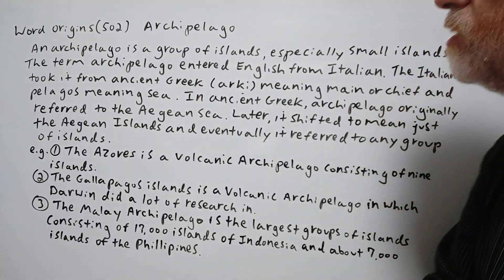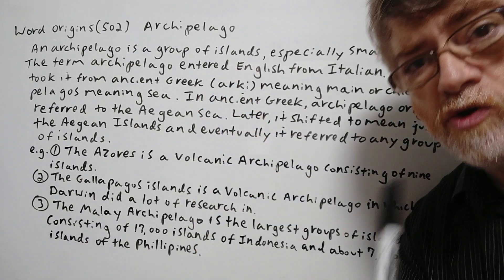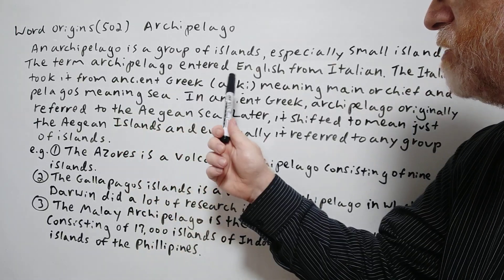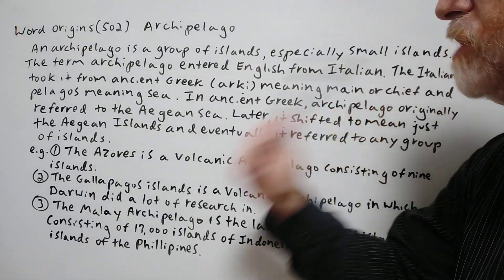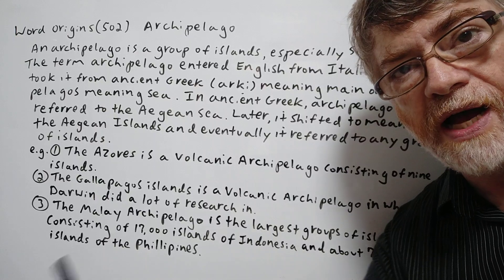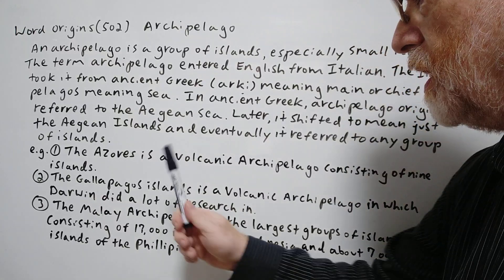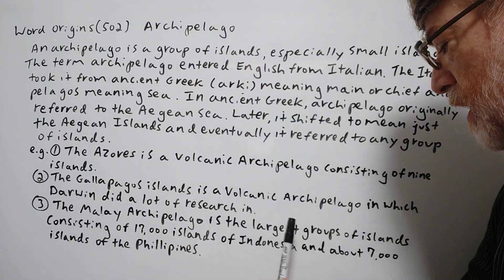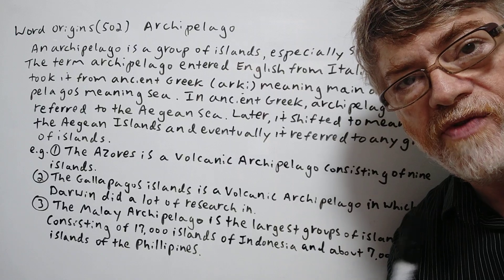Archipelago - Word Origins (502) English Tutor Nick P